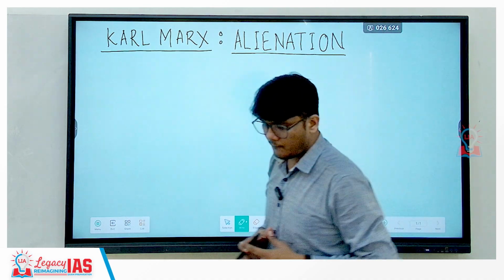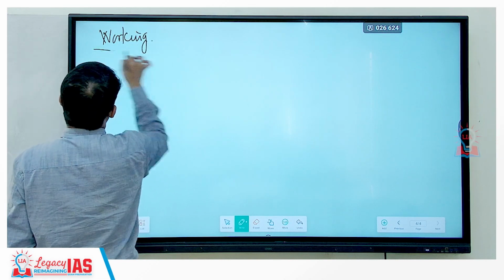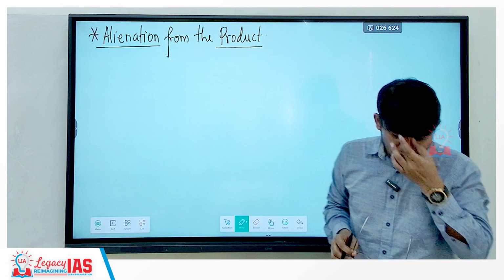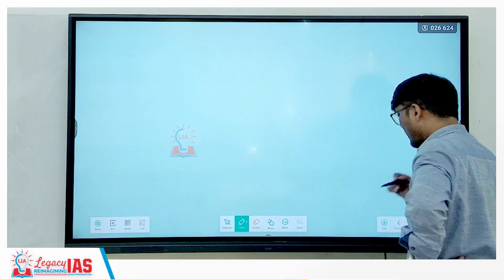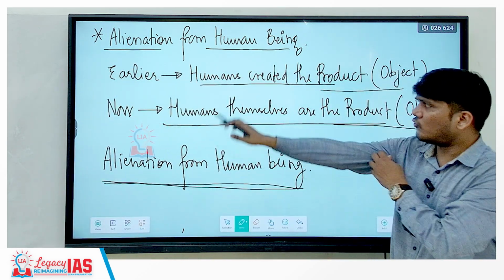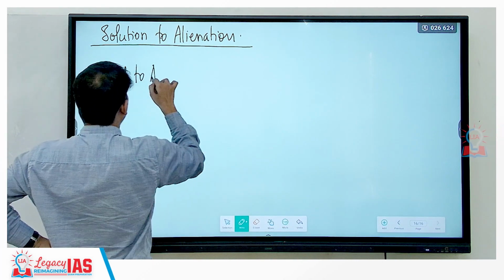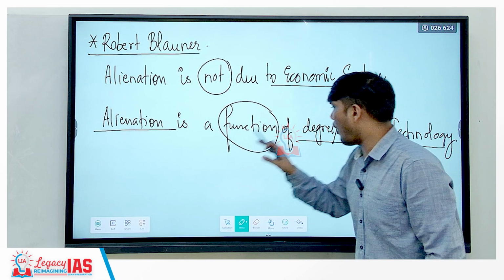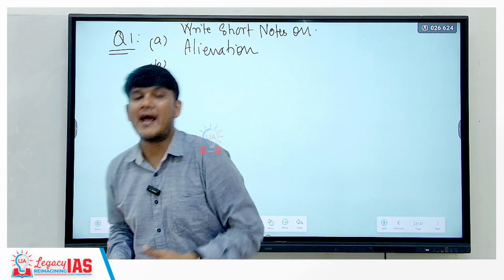Karl Marx's Theory of Alienation | UPSC Sociology Optional | UPSC Mains 2024 | Legacy IAS Academy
Know Karl Marx's groundbreaking theory of alienation, a cornerstone of sociological thought and a key topic for Sociology Optional in UPSC Mains.

Understand the concept, its origins, and implications for understanding modern society and human existence. Gain valuable insights into Marxian sociology to excel in your UPSC Mains examination.